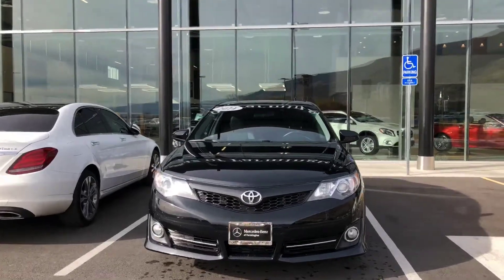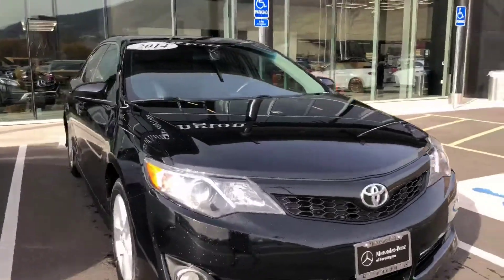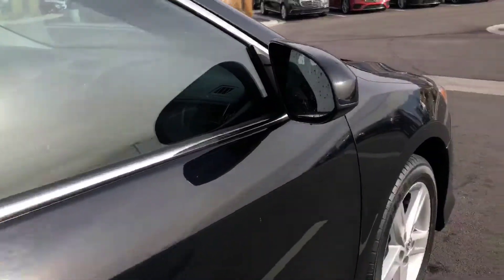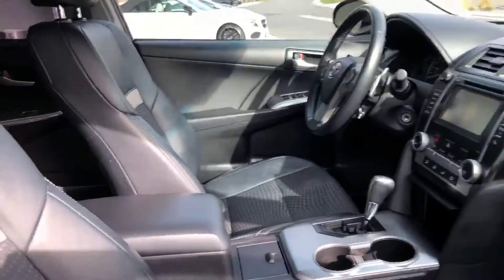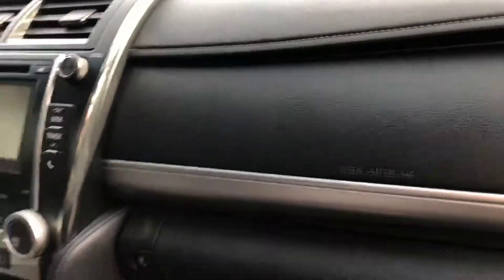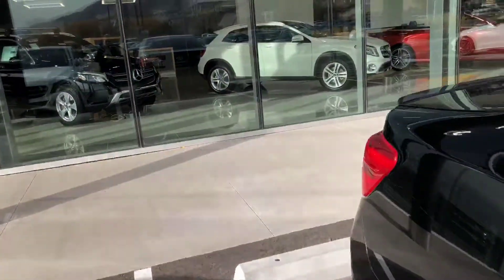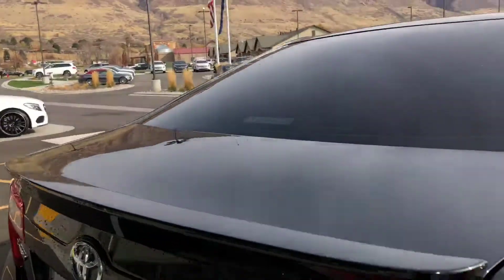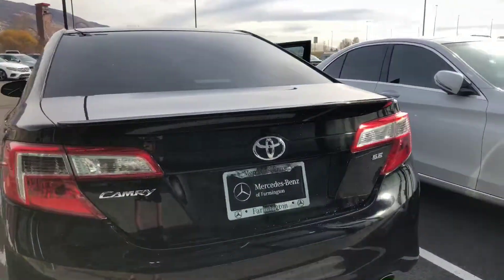Matthews 2014 Toyota Camry (Rossi)